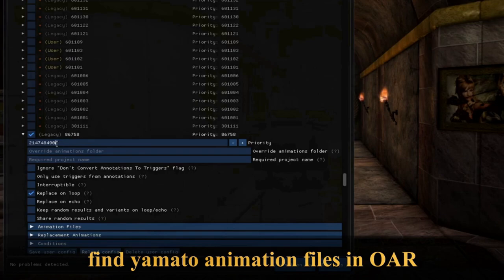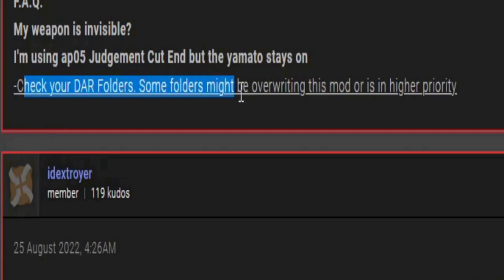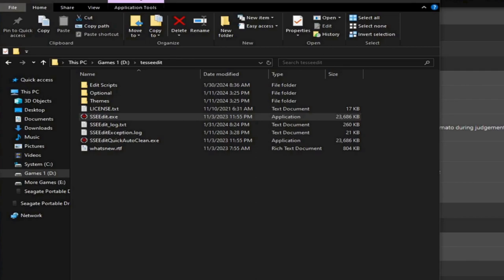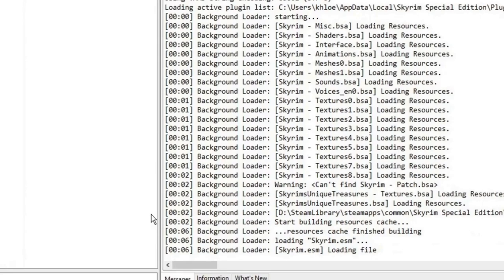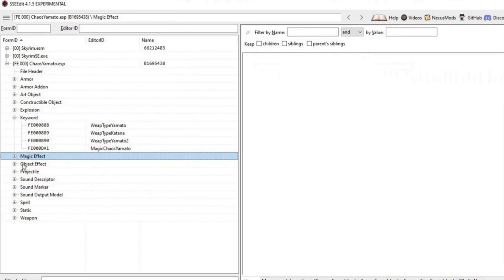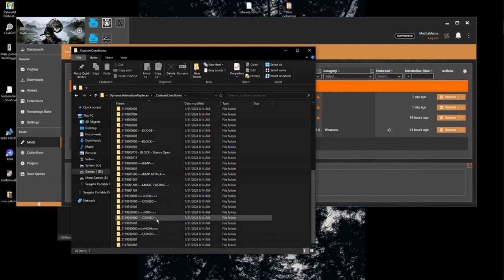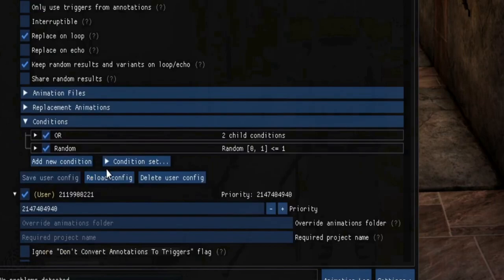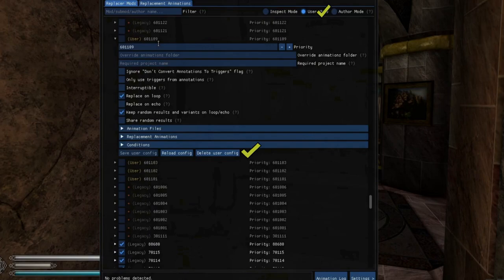HOW do you get this mod to work in Skyrim!? Yamato Scabbard Remastered Skyrim Special edition mods.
intro 00:00
sami01:06
tessedit 02:14
findinganimationfiles 04:21
OAR05:43
After 4 - 8 hours of troubleshooting my animations as a user in Open animation replacer(OAR) I spent a full day making a video to help people get this working in their games I hope this helps someone out there. The solution that worked for me is setting the priority in Open animation replacer high like the author saidSo how do you set a high priority in Open animation replacer (OAR)?Checking requirements After downloading all the requirements Open animation replacer (OAR) max skele Accurate Melee collisions cut (optional but recommended for the awesome moves)Dynamic animation casting NG Data Injector also recommend a mod like Simple Mod Item Spawner - Alternative To AddItemMenu for AE VR or SEIt just makes spawning yamato + the scabbard easy in gameActivate the options that pertain to you in whatever mod manager you useFor this tutorial I am using vortex because that is the one I knowBefore we launch our game there are a couple of things that we need.The form IDs/keywords of the weapon we want to equip. They are super easy to get. All we need to do is load up tessedit, and find the yamato weapon/scabbard we want to use in game.We want to use the keywords to set Yamato’s priority to the highest in OAR. The ones I used were 889 which for me comes up as weapkatana because Elden rim adds keywordsWhen you first start up tessedit you get a screen that has all of your modsFirst select none, then go to the filter field at the top of the window.We filter out all our mods by searching for the esp that we want In this case it is ChaosYamato.esp Now find the mod you want the animation files of in an explorer window both MO2 and Vortex have these and go to Chaos Yamato Scabbard Remastered\meshes\actors\character\animations\DynamicAnimationReplacer\_CustomConditionsAll you need is the name of the folders which should be a bunch of numbersI kept this window open on my second screen but you could just take screenshots with your phone for example so you have a easy way to reference this stuff while in the OAR UI in game.After you have your keywords and the folder names that are just a bunch of numbers you are ready to launch skyrim open the OAR Menu by pressing Shift O and start finding your files that match the ones in your Remastered\meshes\actors\character\animations\DynamicAnimationReplacer\_CustomConditionsEnter the game once you have entered the game give yourself YamatoStart by copying the way I set the conditions forSome notes on this are:The only things I really messed with were Child conditions i.e. adding ChaosYamato.esp & IDs 888, 889 & 890As well as moving all yamato animations to the top of the priority list by changing their priority numberI have No directional power attacks and Elden Power attack which works okay for mePriority can only go so high before it starts going into the negative. Recommend going about 30 - 50 slots over your highest priority animation and try to follow the folder structure. 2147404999Another great open animation replacer video the first video I watched that helped me understand Open animation replacer (OAR) Mod Item Spawner - Alternative To AddItemMenu for AE VR or SE in case anyone forgot to map their stance button like I did Open OAR in game - Shift OEdit the Priority field to a higher number for example We can set the first folder in the yamato animation files (86758) to 30 slots above the highest number in our OAR Check the child conditions there should be three for each animationMine look like this ✔️is equippedhaskeywordFormChaosYamato.esp - 888 - weaptypeyamato✔️is equippedhaskeywordFormChaosYamato.esp - 889 - waptypekatana✔️is equippedhaskeywordFormChaosYamato.esp - 890 - waptypeyamato2They don’t have to be in this order.If your keywords are not showing up we can check tesedit to see if our key words are different Also double check that all your plugins are activated. Vortex has this weird quirk of not always showing if our plugins are enabled.Stay in user mode and don’t sweat any of your mistakes in OAR because you can just delete your user config and it will revert to default. Don’t forget to save the edits you was to keep. Thank you to, the uploader: idextroyer, the creator; Chaos featuring YRM and ap05 for animations for all their hard work and beautiful work.